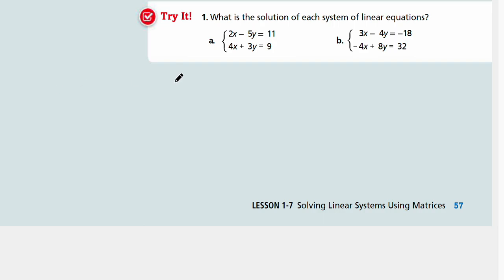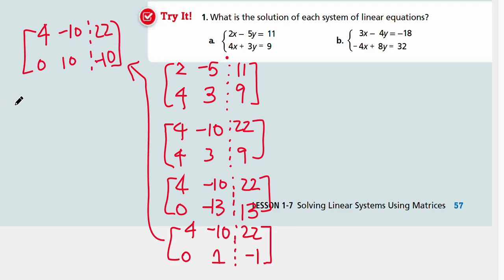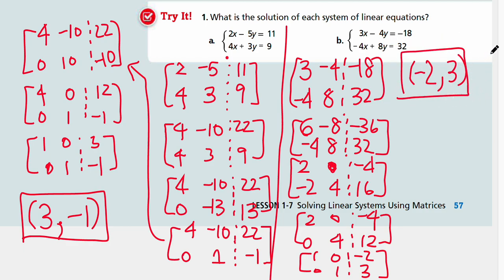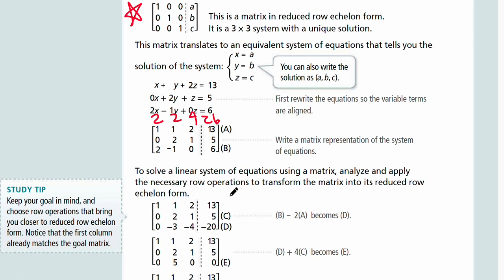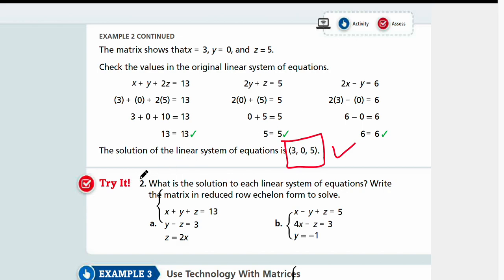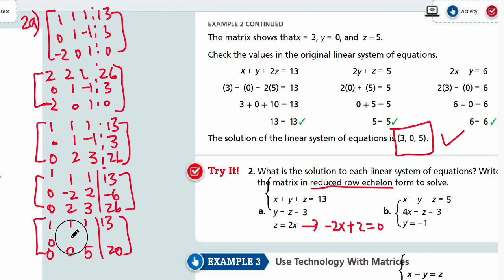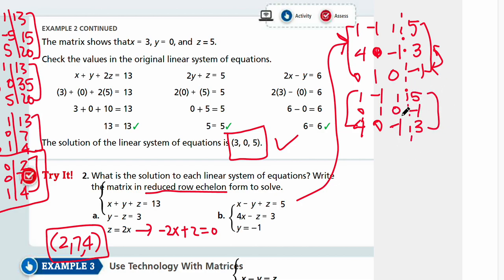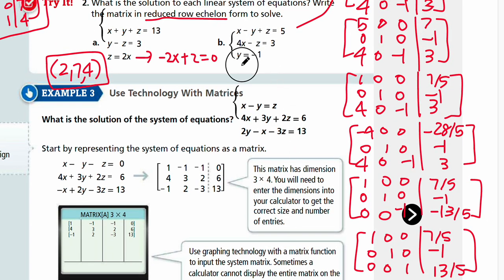EnVision Algebra 2 1-7: Solving Linear Systems Using Matrices, Example 2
In example 2, we will learn how to solve systems of equations using the matrix method. We will reduce the augmented matrix to the reduced row echelon form (rref) to solve.